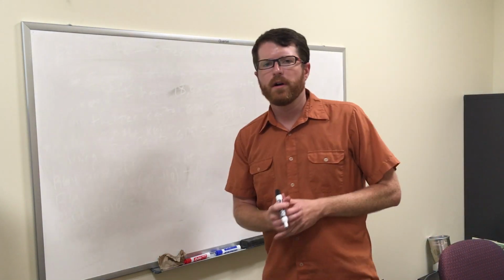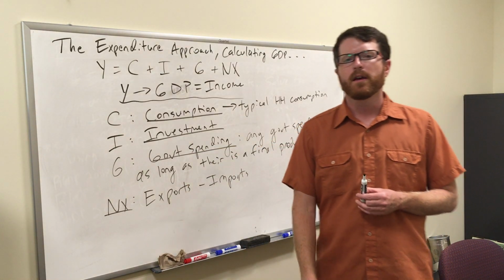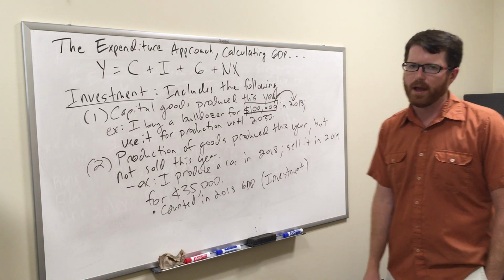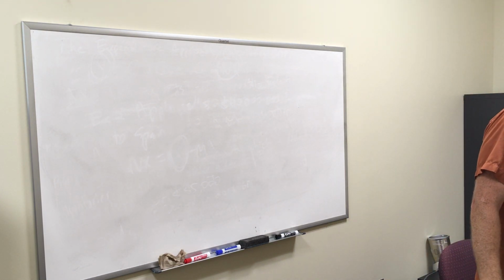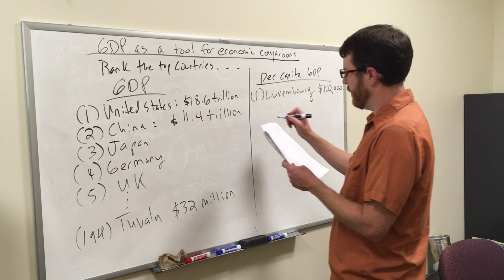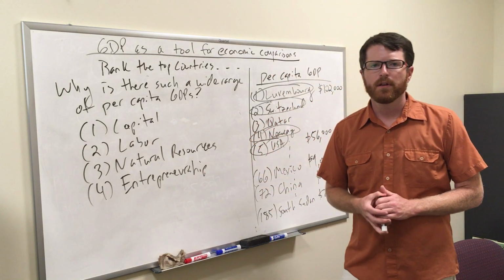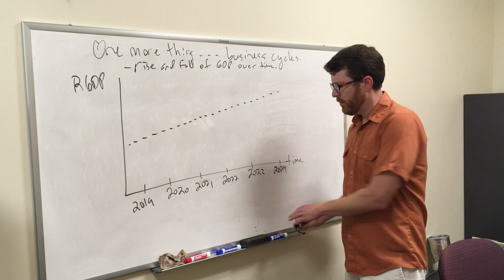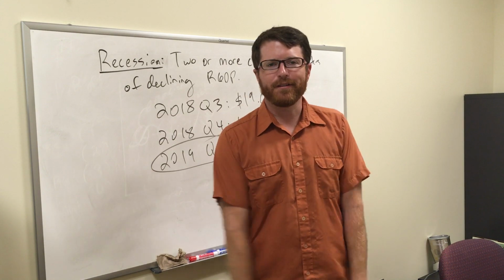Chapter 7, part 2